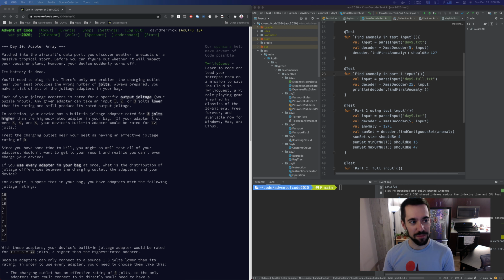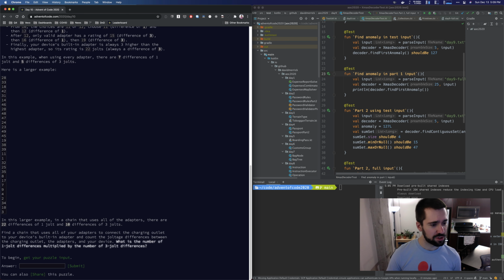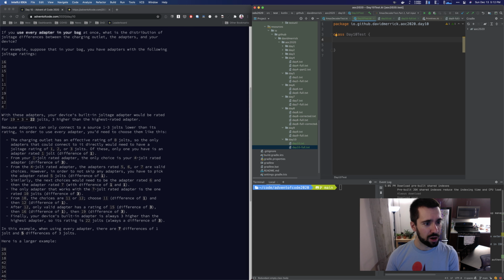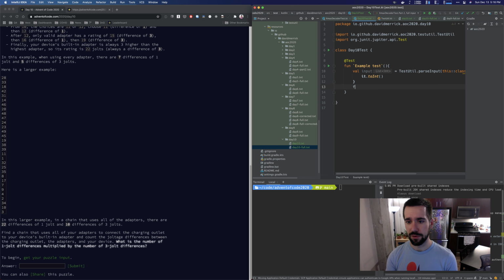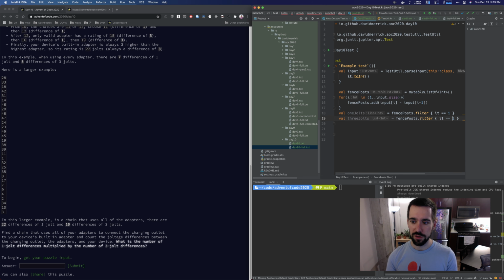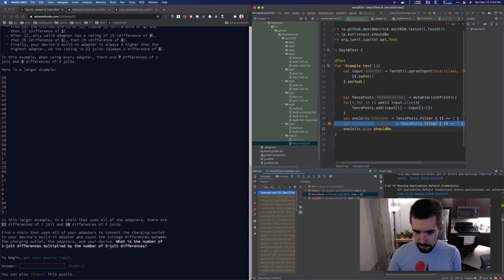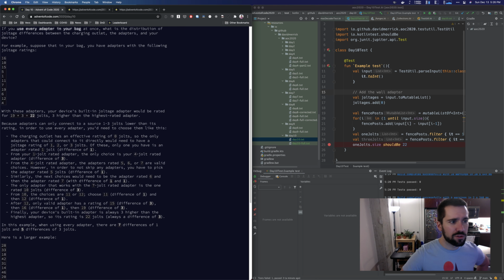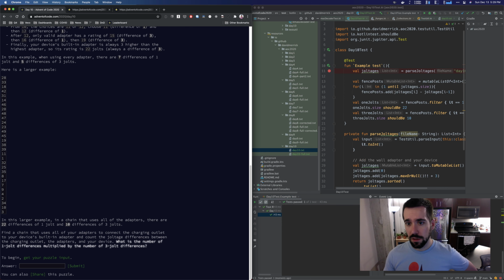Advent of Code, Day 10, Part 1 | Kotlin